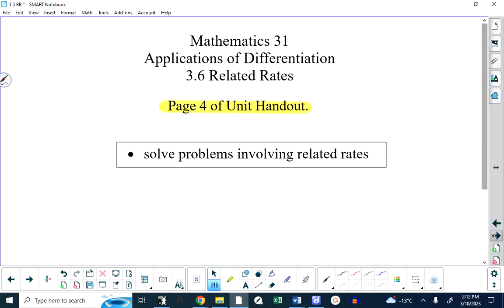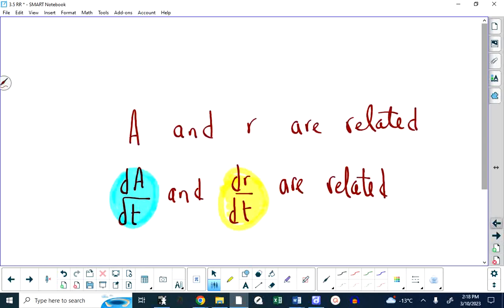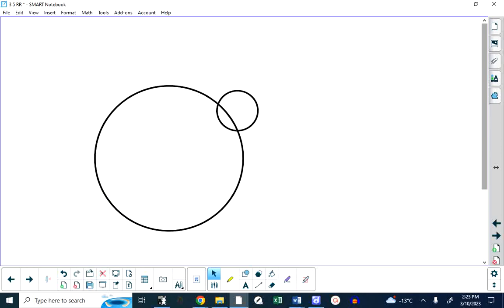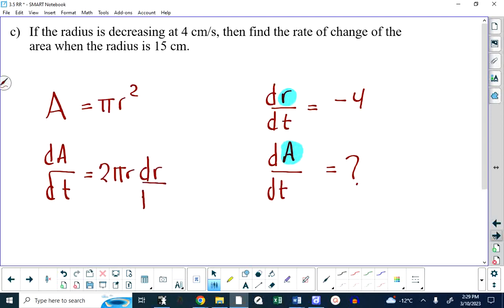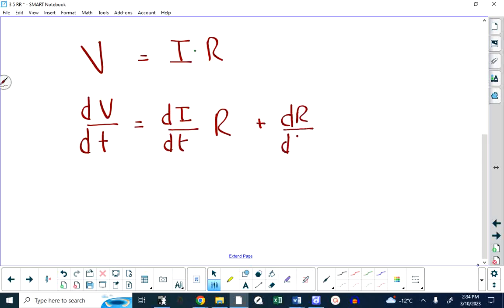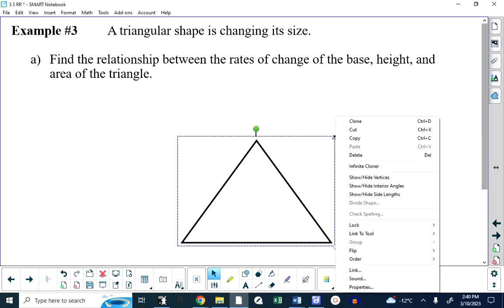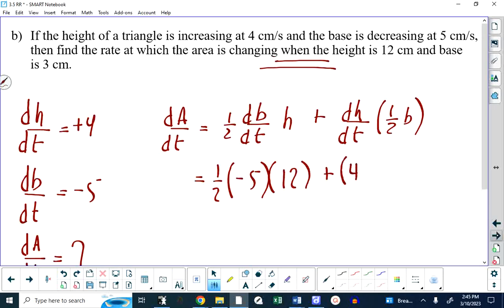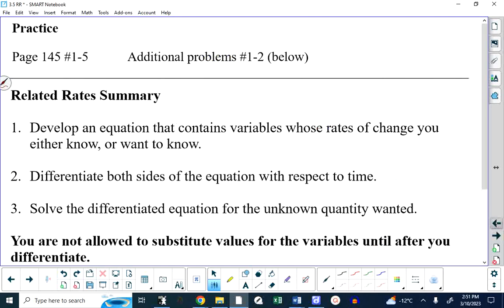Math 31 Lesson 3.6 → Related Rates Day 1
Here is the lesson from this afternoon's class. This lesson is a very basic introduction to related rates problem solving.